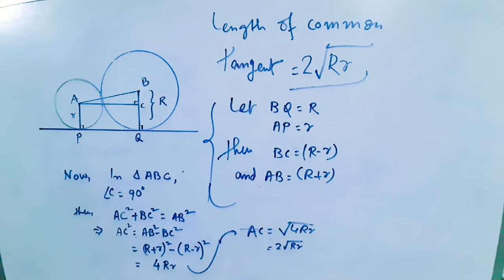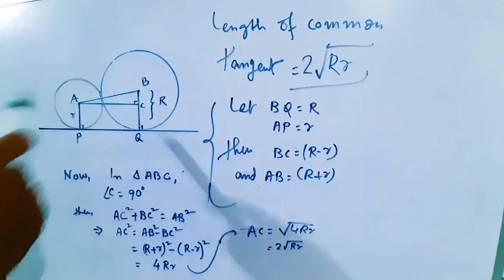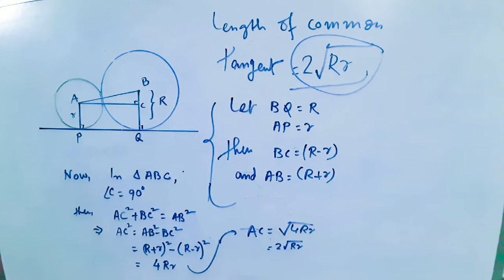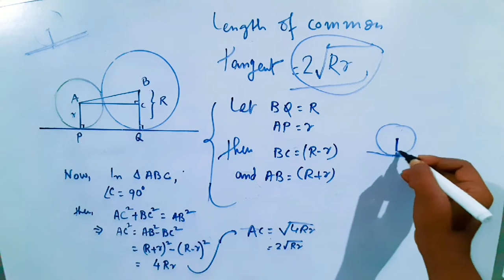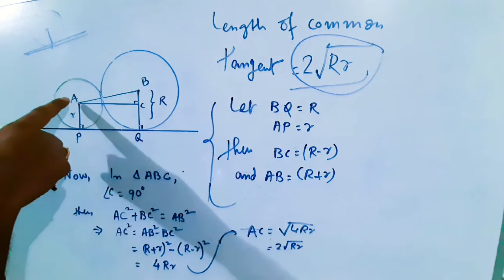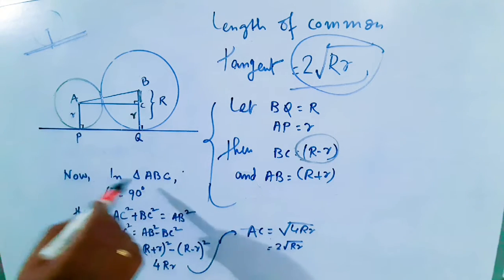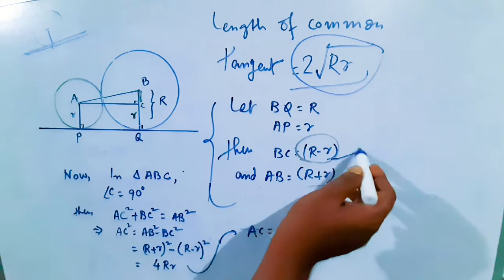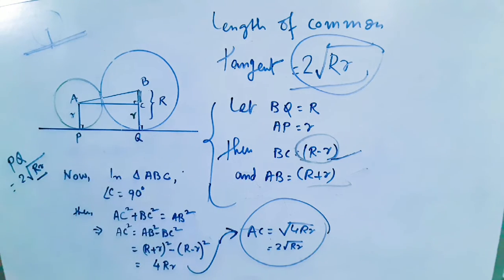How to find the length of a common tangent.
*GEOMETRY SOLUTION
easy way to solve geometry  problems
"We will upload all important  geometrical problems and solution to help you  SSC, CGL, WBCS,  etc GOVERNMENT EXAM and other Competitive Exam"

MATH OLYMPIAD for class,I,II,III,IV,V,VI,VII,VIII,IX,X
"ATMADIP' exam organized by " ei-samay"

Online Coaching on Geometry